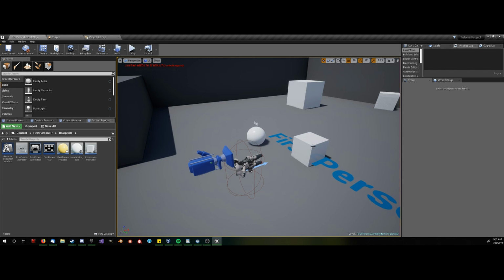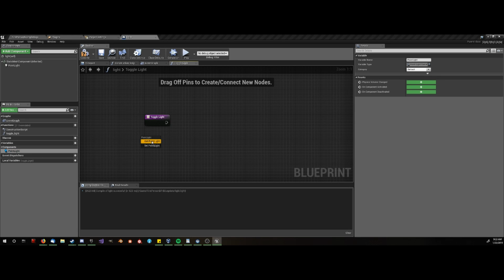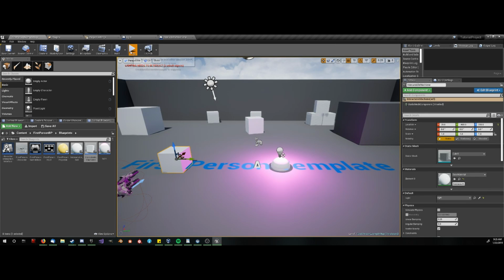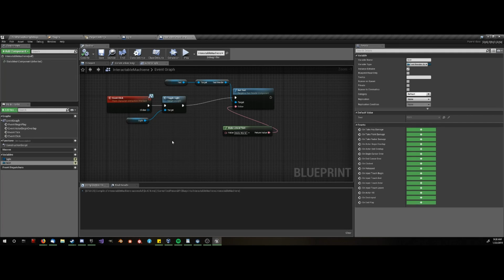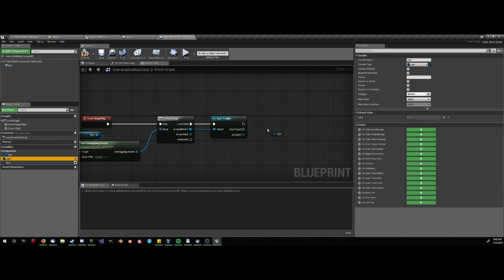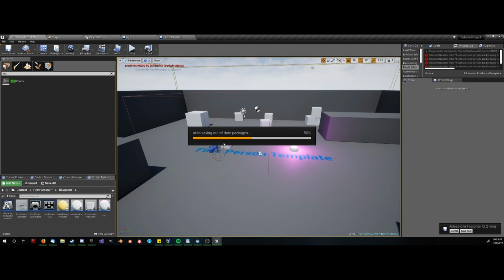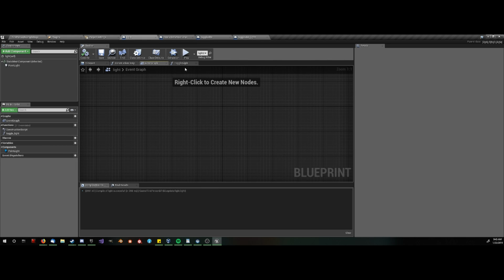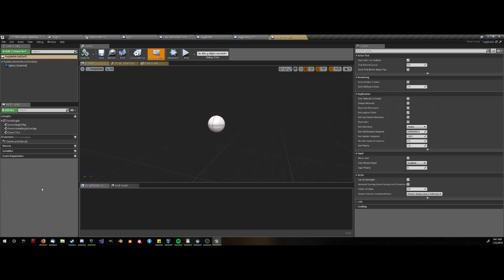Blueprint Interactions Part 2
Introduction to getting two blueprint objects to talk to each other, focusing on direct refrences in Unreal Engine 4